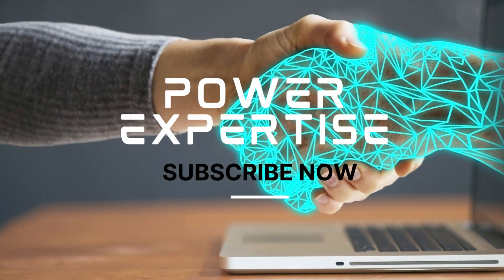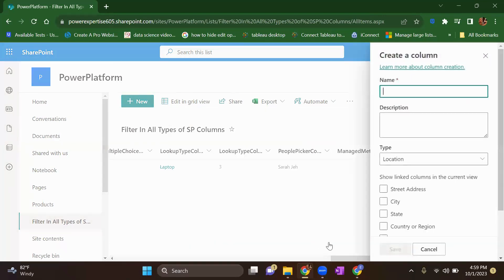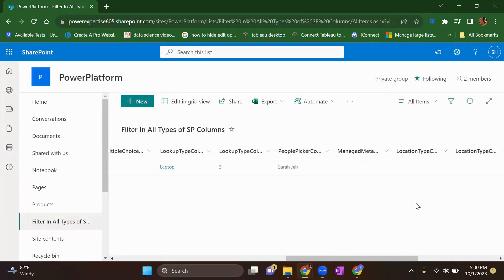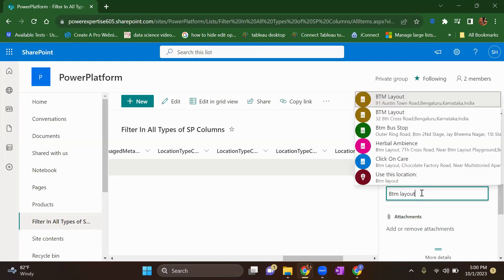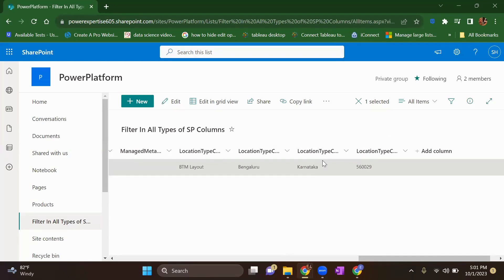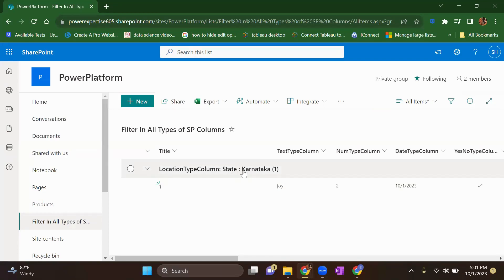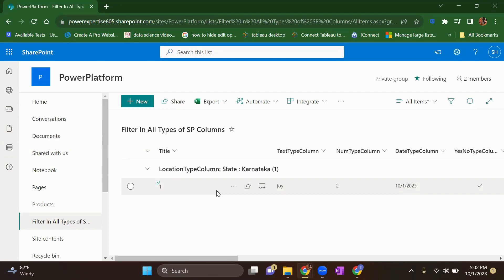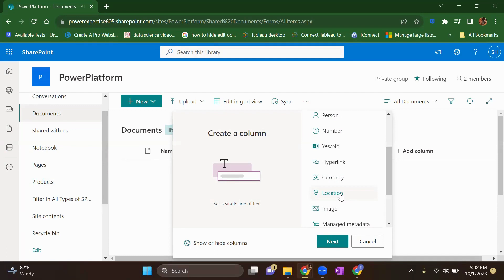How to use location Column in SharePoint List and Libraries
In this video, I explain how you can add an actual physical address to an item in a list or library.